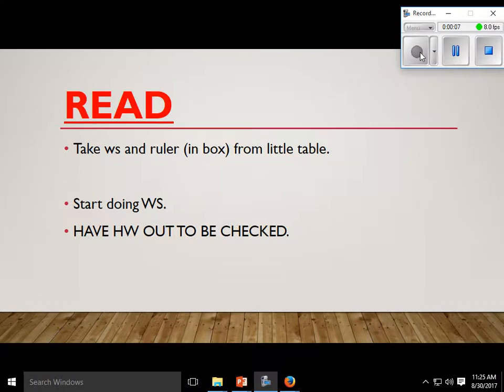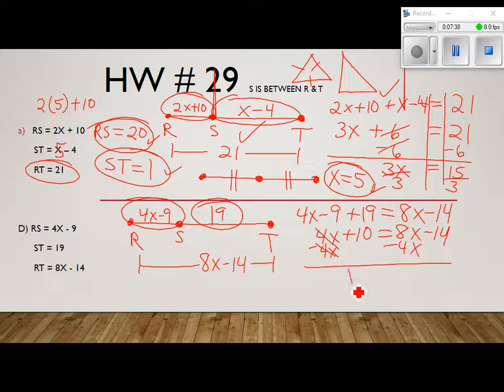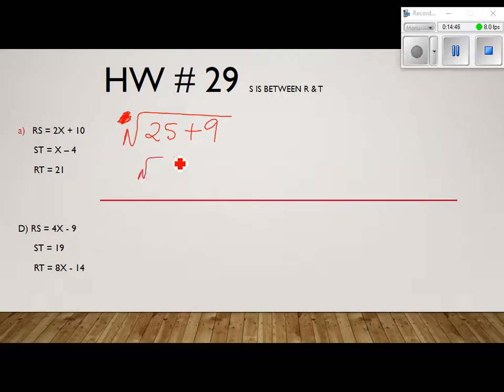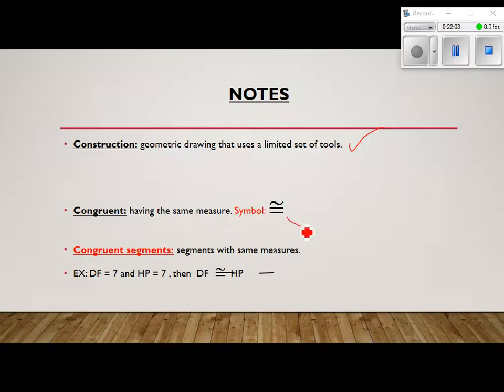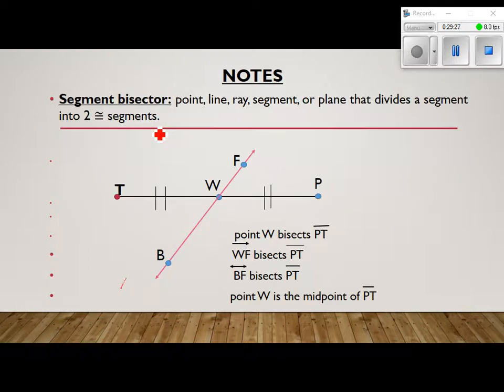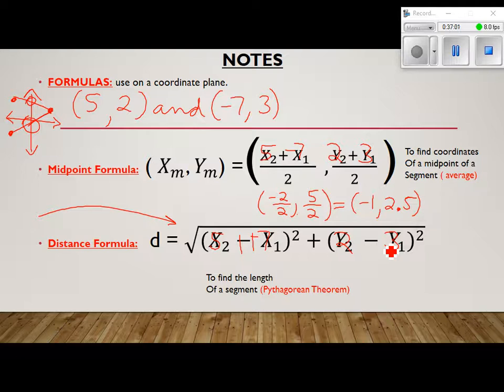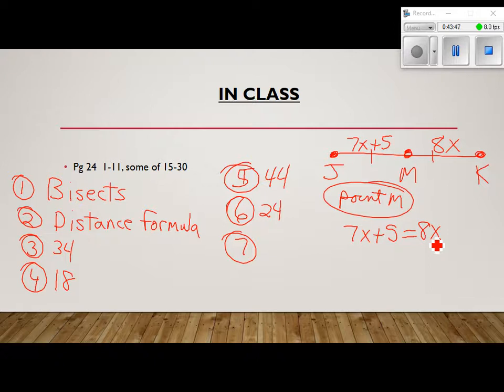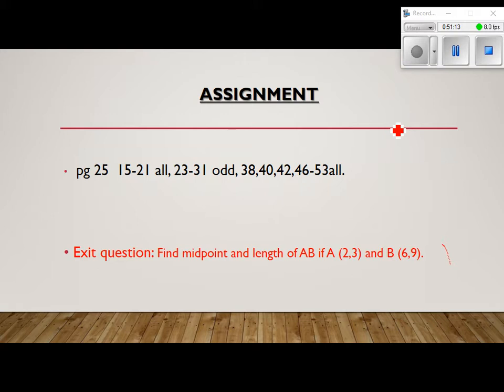video lesson 1 3 used 17 18